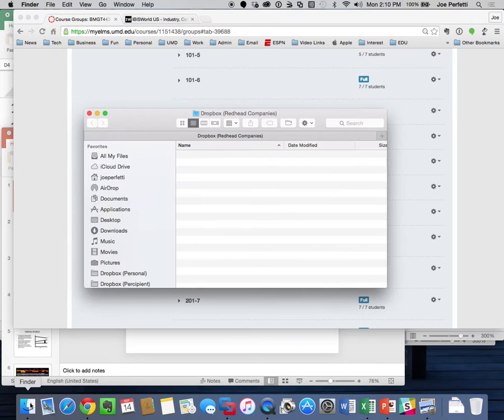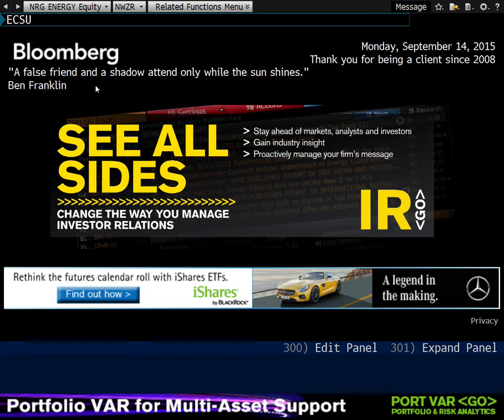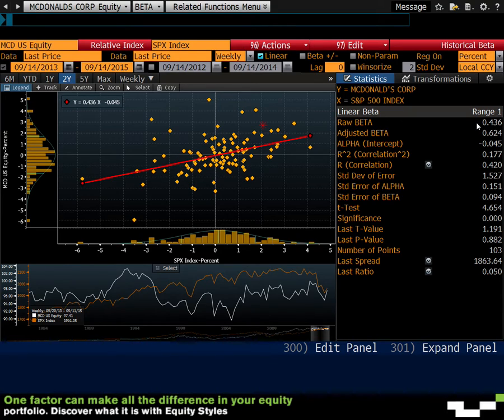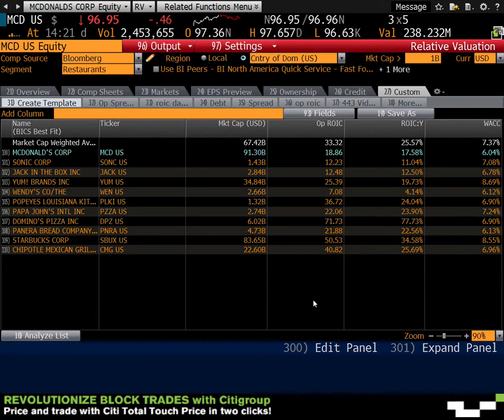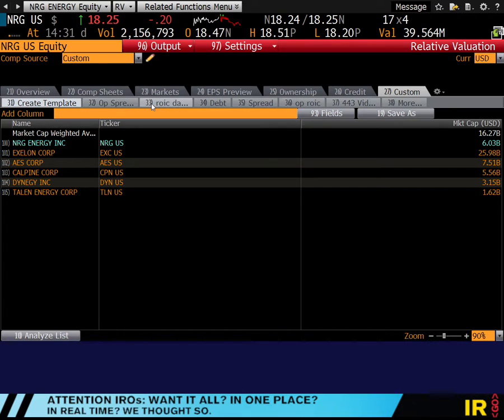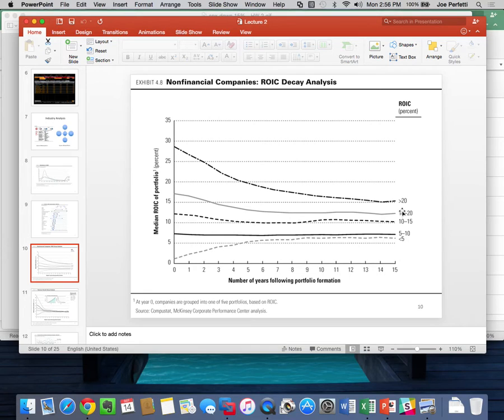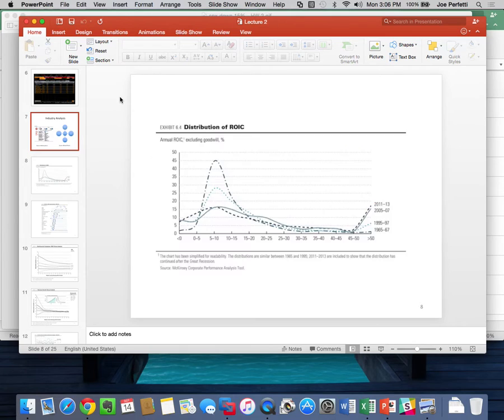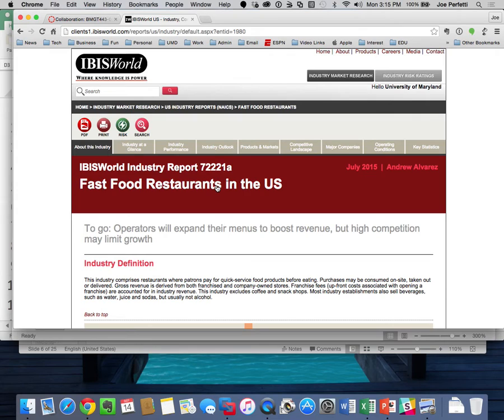BMGT 443 Sep 14 EIC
Overview of EIC Framework